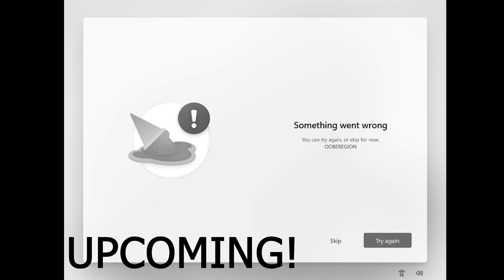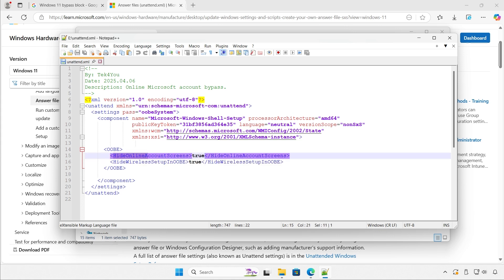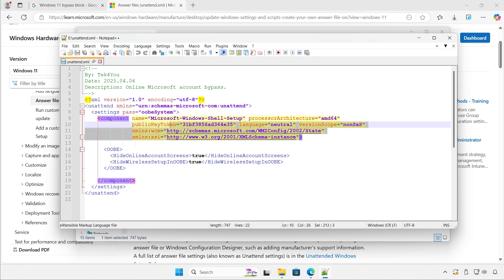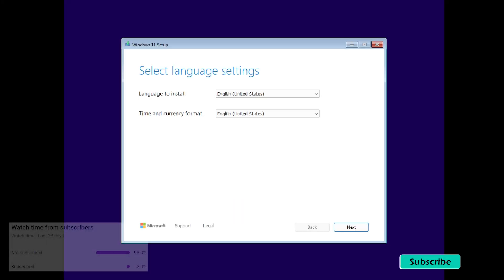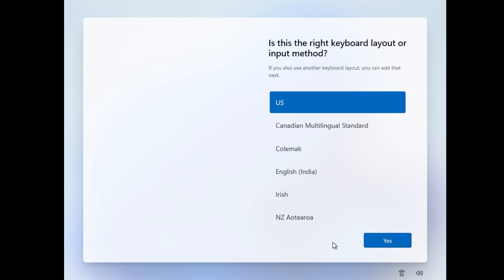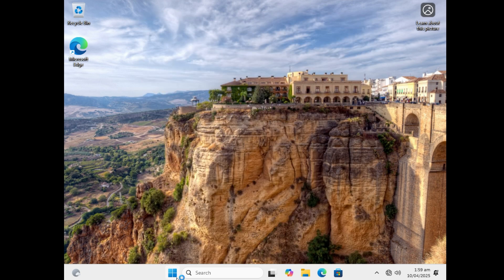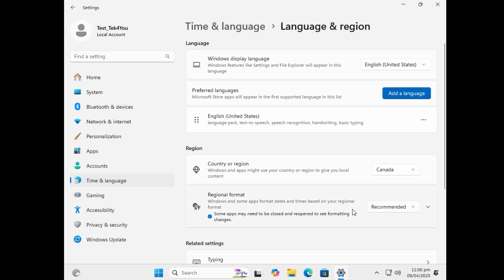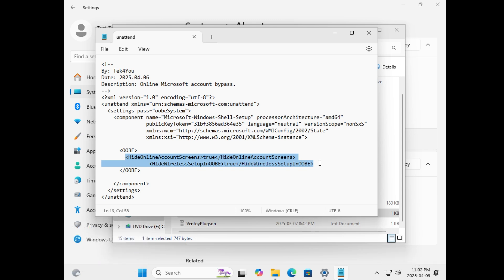Tutorial: Bypass Microsoft Account When Installing Windows 11 Using Answer File Unattended Setup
📌 In this video, I’ll show you how to bypass the Microsoft account requirement during a Windows 11 installation by using an unattended answer file. This method is perfect for IT pros, system builders, or anyone who prefers to set up Windows with a local account—no internet connection or Microsoft login required.

🔧 What You’ll Learn:
• How unattend.xml answer file works
• Where to place the unattend.xml
• Bonus tip: How to block most Windows 11 bloatware applications from installing
✅ Works with any Windows 11 editions
📂 Ideal for USB installations or automated deployment